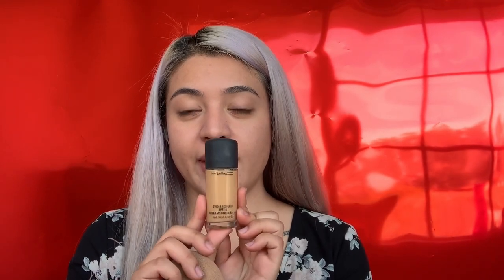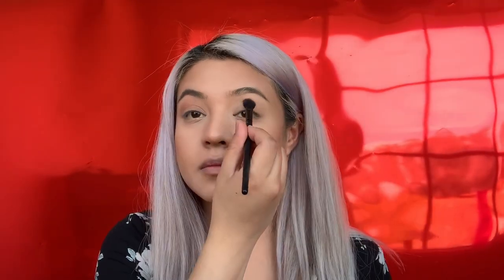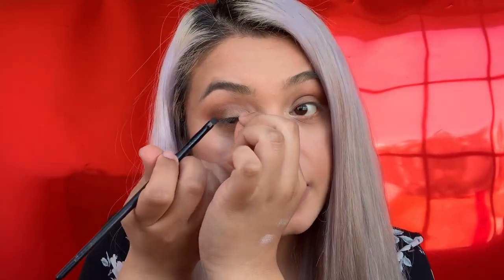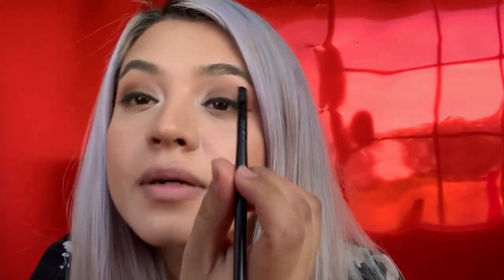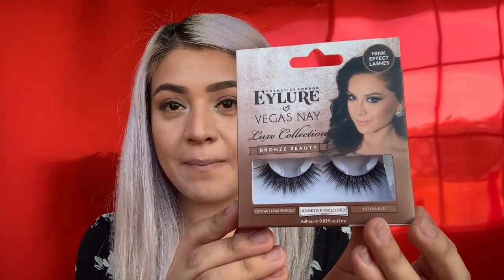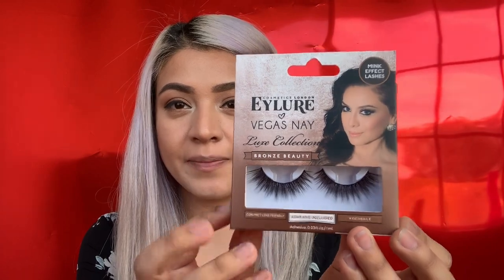SIMPLE RED LIP MAKE UP LOOK || YESSIBABE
SIMPLE RED LIP MAKE UP LOOK

YESSI.BABEE